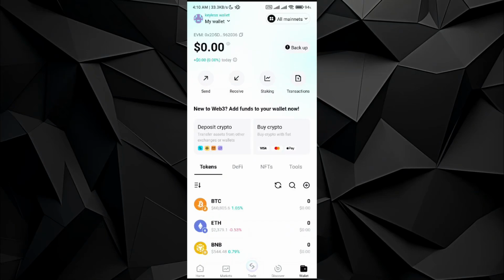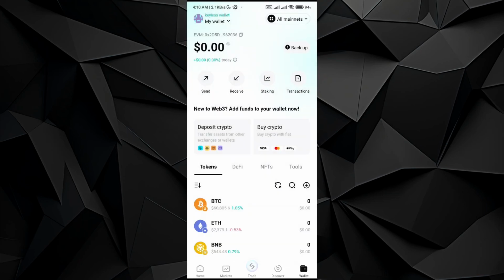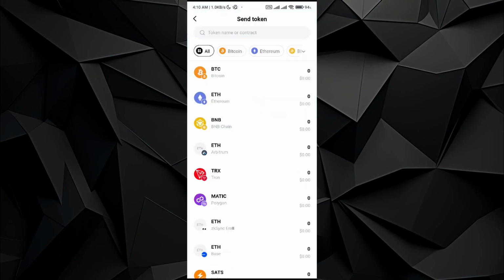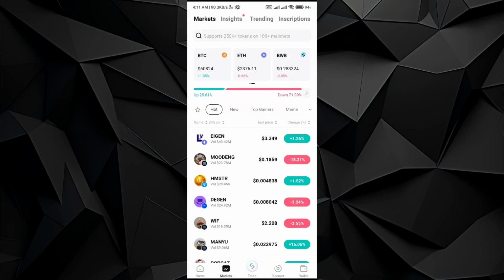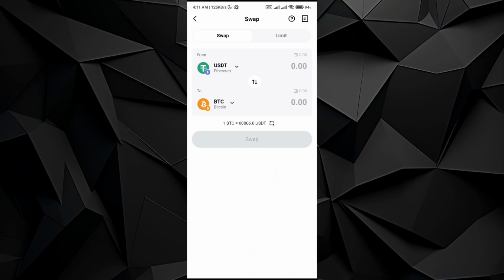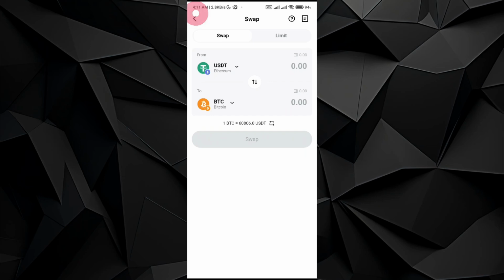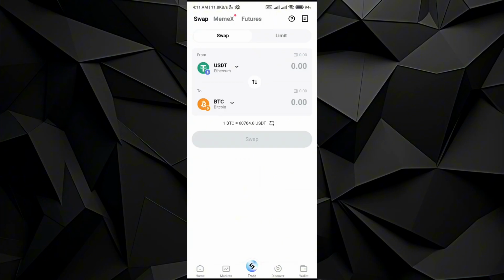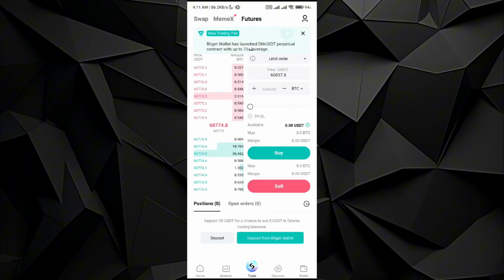How To Deposit Bitget Wallet Using GCash 2024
In this video I will show you how to deposit bitget wallet using gcash 2024